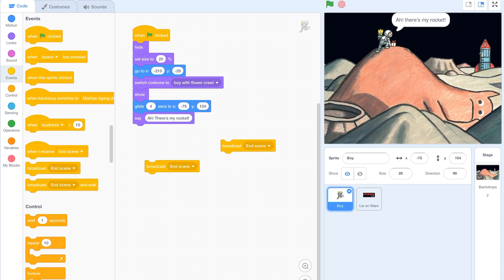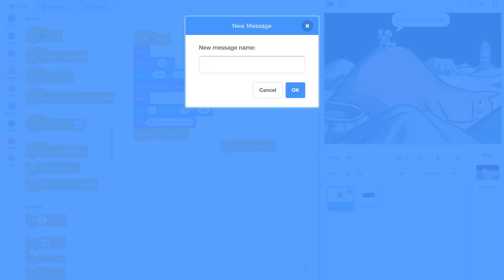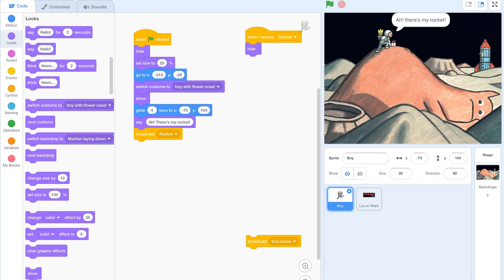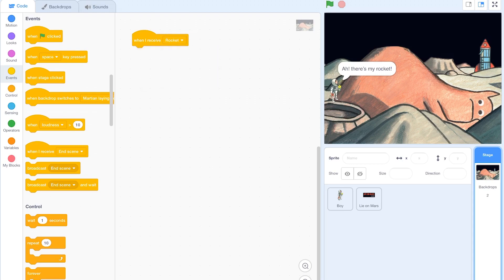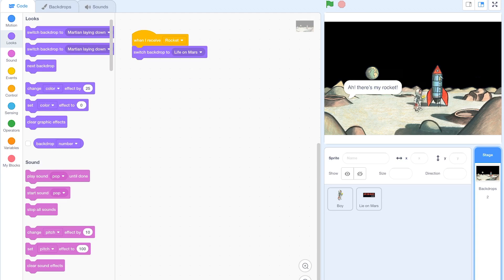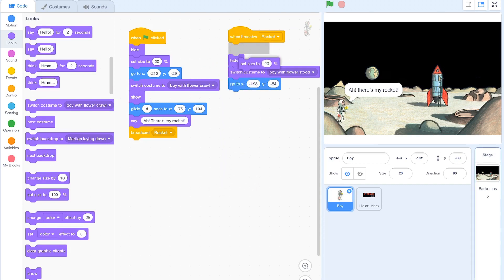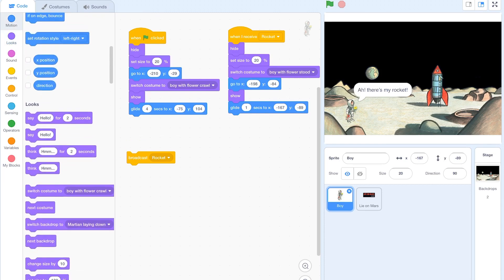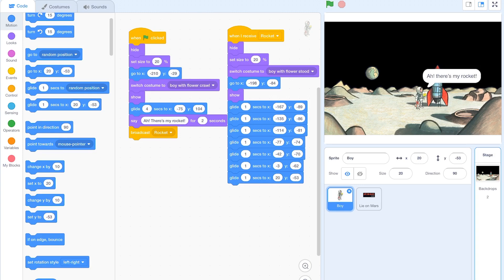Lesson 4 Part 2: Scratch Animation broadcasting